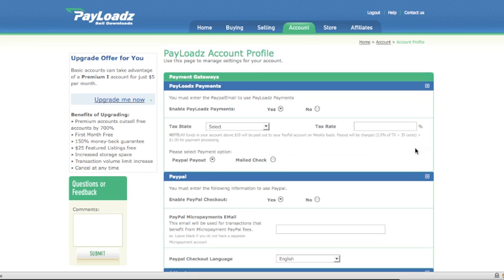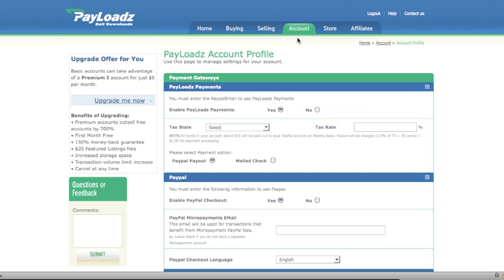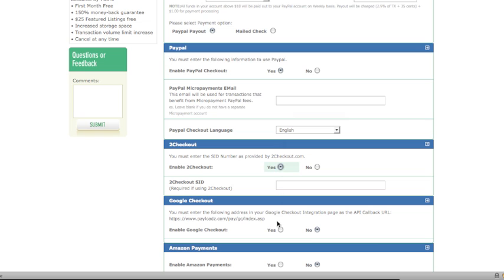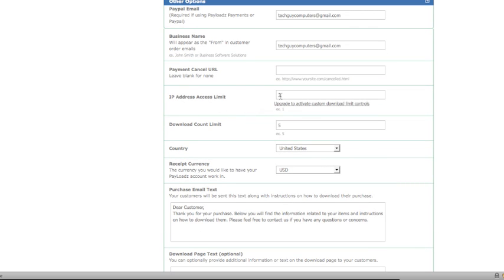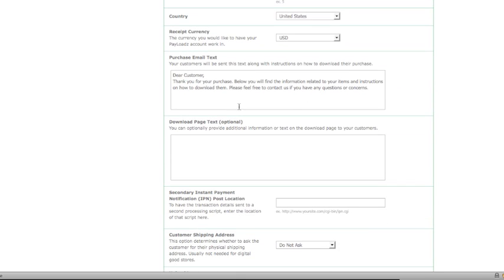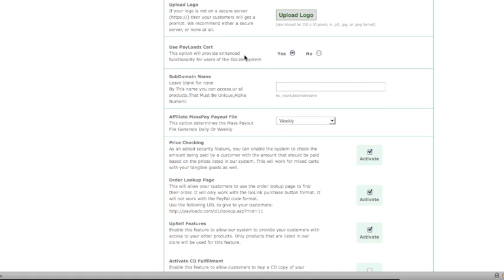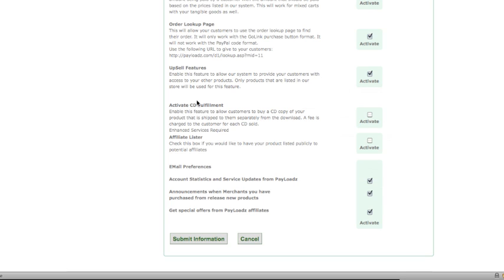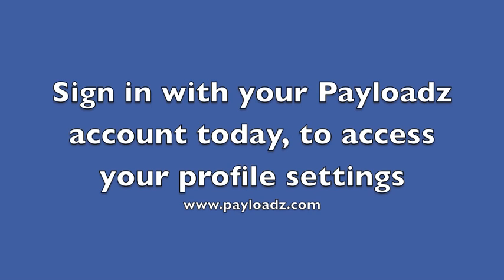PayLoadz Account Profile Setup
Illustrates the basic account and profile settings for selling downloadable goods. Get started in just a few minutes using this video